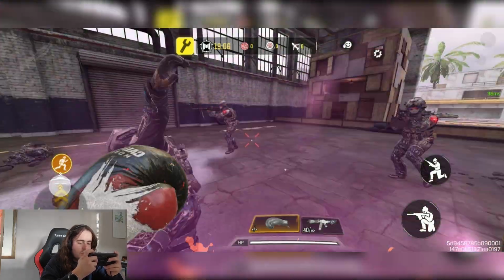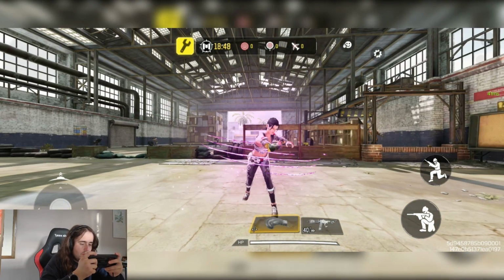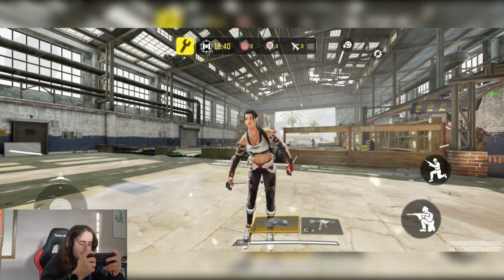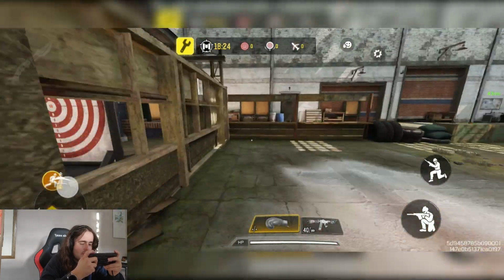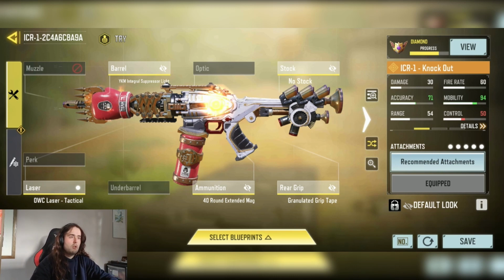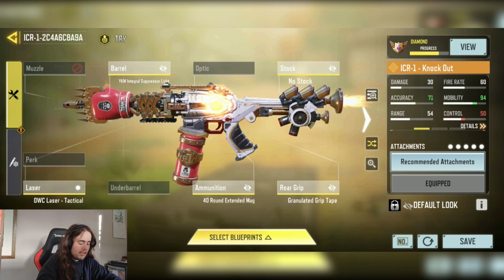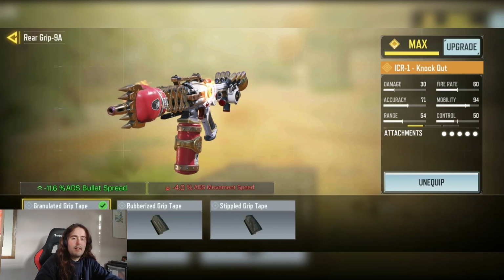*NEW* $150 KNOCK OUT ICR-1 LUCKY DRAW IS BACK || ICR-1 RANKED GAMPLAY || COD MOBILE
Daily Shoutout:@SCodG

COD Mobile - Best No recoil ICR-1 gunsmith Attachments/loadout in COD Mobile Season 3. ICR-1 best class setup/ best ICR-1 loadout for MP Ranked and Battle Royale. ICR-1 Fast ADS + No recoil + Max Range ICR-1 Gunsmith Attachments.

What ICR-1 Gunsmith attachments are you using in Call Of Duty Mobile?